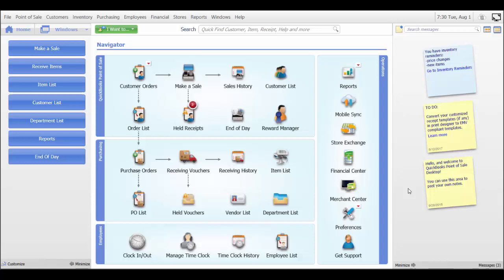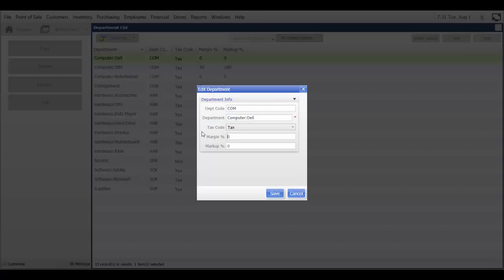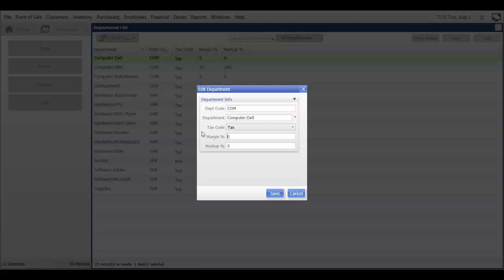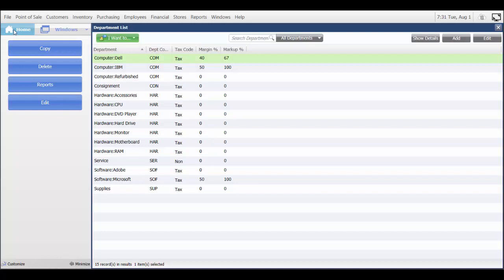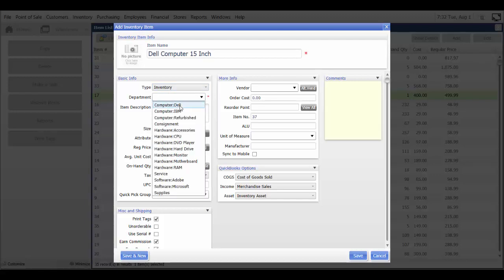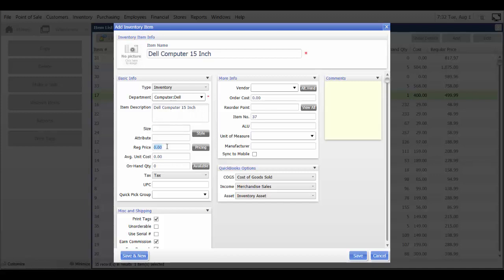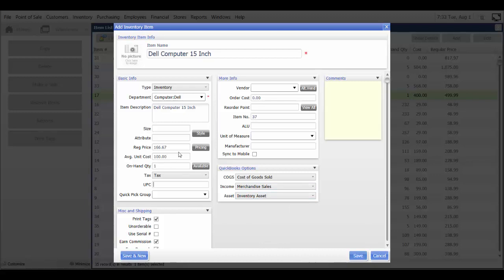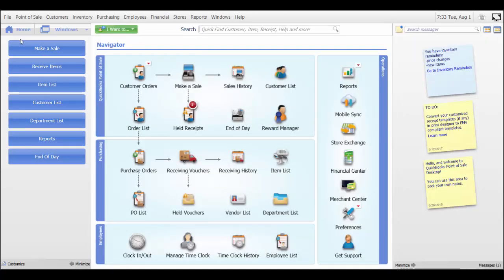Master QuickBooks Point of Sale: Easy Department Pricing Setup Tutorial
This video offers a step-by-step demonstration of configuring department pricing in QuickBooks Point of Sale. It explains how to set predefined margins or markups for departments, allowing QuickBooks to automatically calculate item prices based on average unit costs. The tutorial walks through editing department records, entering margin or markup percentages, and adding new inventory items with automated pricing. Businesses can streamline their inventory pricing process by using department pricing formulas, ensuring consistent and accurate pricing levels based on company preferences.

This video is highly relevant for:
1. Business Owners, Accountants, and QuickBooks Users: Ideal for leveraging QuickBooks Point of Sale (POS) for efficient inventory management, automated pricing, and streamlined operations.
2. Retailers: This is especially beneficial for businesses that manage diverse product lines and need consistent, automated pricing structures.
3. HVAC Companies & Service-Based Businesses with Inventory: This is useful for companies selling equipment, parts, or accessories that require accurate inventory tracking and pricing by category or department.

💡 Why It’s Valuable:
1. Scalability: Automates pricing for new inventory items, saving time and reducing manual errors.
2. Profitability: Ensures margins and markups are consistently applied, protecting profit margins.
3. Inventory Control: Helps maintain accurate pricing levels across multiple departments or product categories.

Minding My Books: Get Expert, Unbiased QuickBooks Advice from Professionals

Minding My Books: Your Trusted Partner for Expert QuickBooks Solutions!
2. QuickBooks Data Migration Services
4. QuickBooks Setup and Integration Service

If you're in Canada and using QuickBooks for your business, expert support is just a click away! for tailored solutions and exceptional assistance!